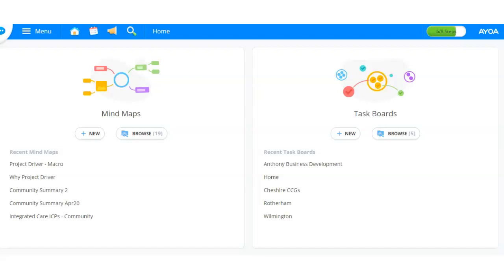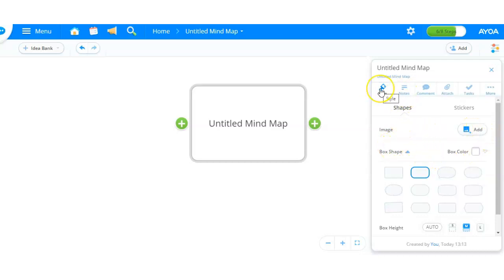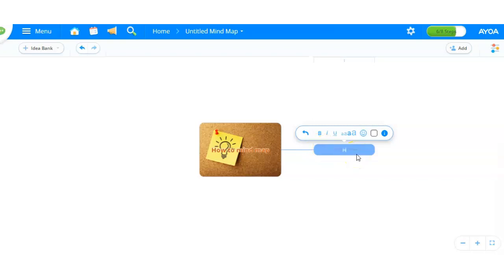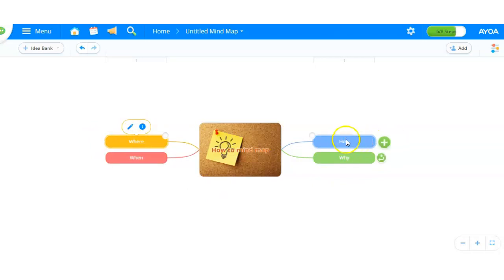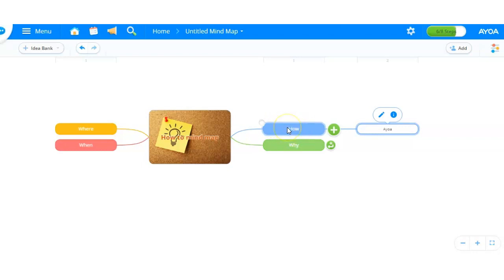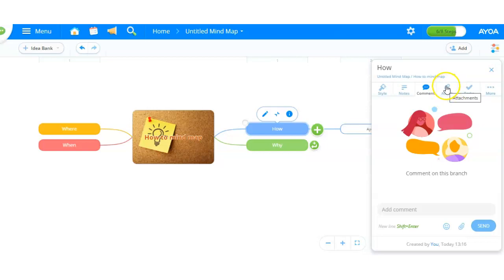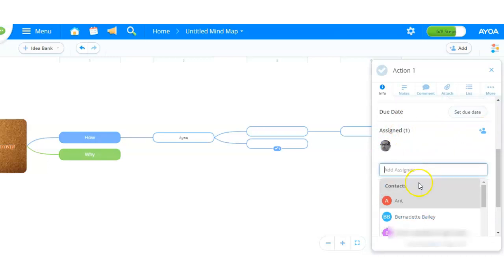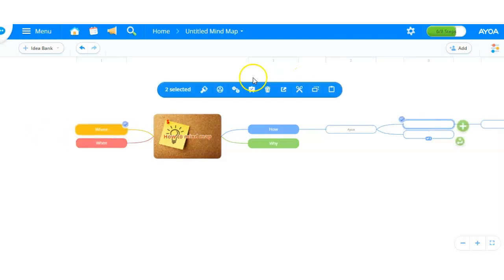How to Mind Map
The basics and how to make a start - you won't regret it!